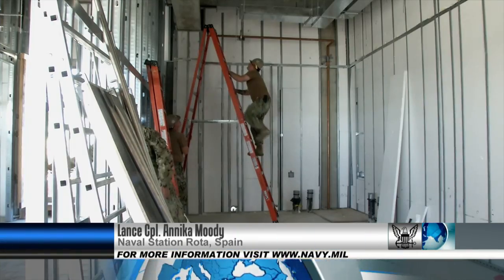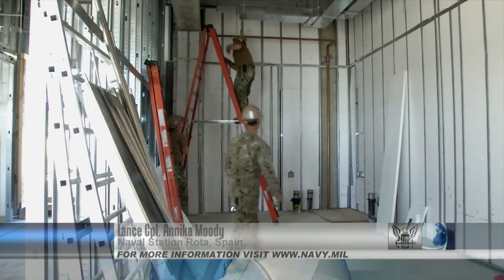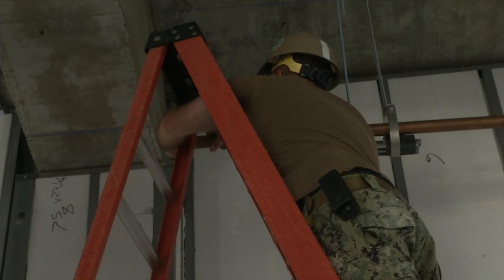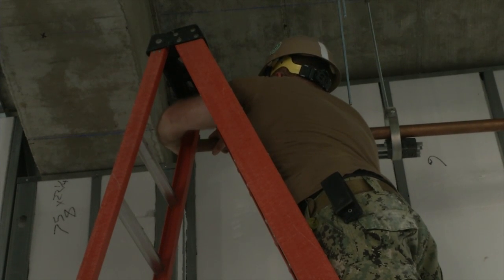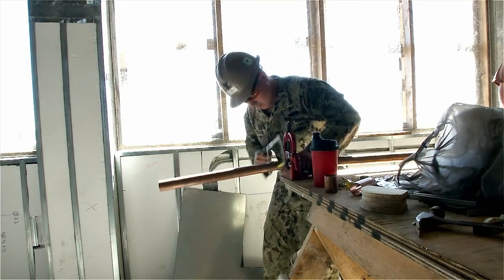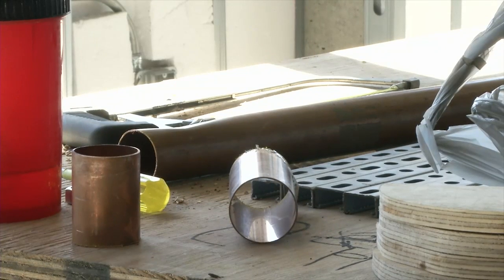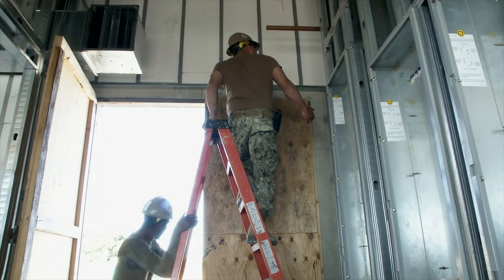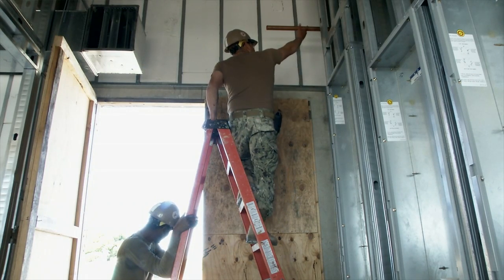Constructing Seabees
Seabees at Naval Station Rota are constructing a new Shipboard Electronic Systems Evaluation Facility.